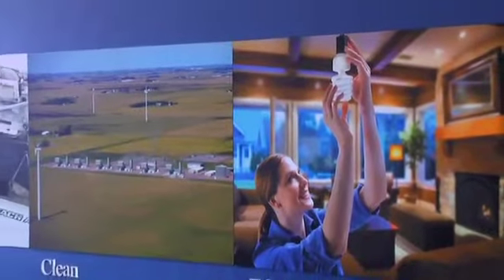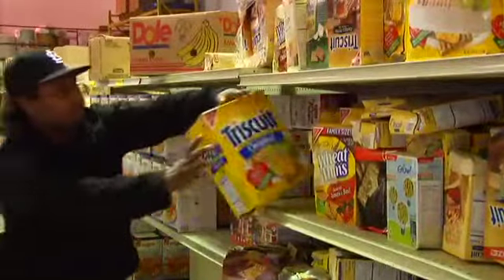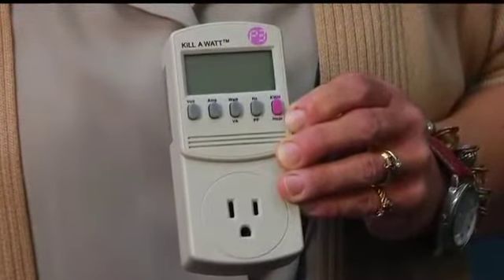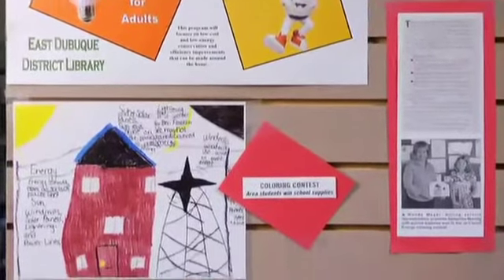Toolkit for Rural Energy Efficiency: Part 3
MEEA has created the Toolkit for Rural Energy Efficiency (TREE), an energy efficiency best-practices resource for energy cooperatives throughout the region. MEEA surveyed over 100 individuals at 85 regional rural electric cooperatives in an effort to provide an informational database representing co-ops across the region, and to ultimately provide resources to ensure their success in delivering effective energy efficiency programs. TREE's goal is to provide rural energy cooperatives with program ideas, resources, and tips on delivering successful and effective energy efficiency programs to their member-owners.